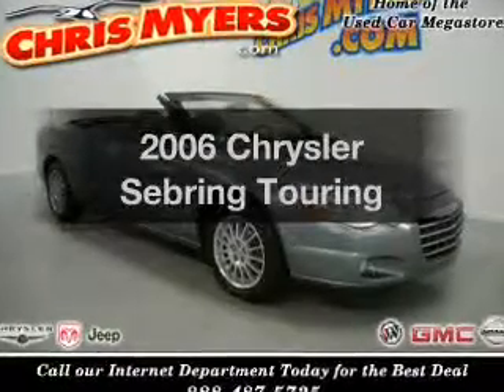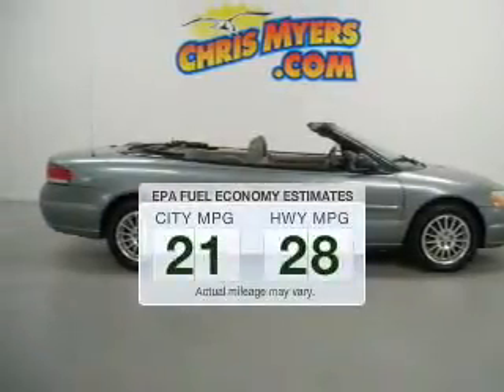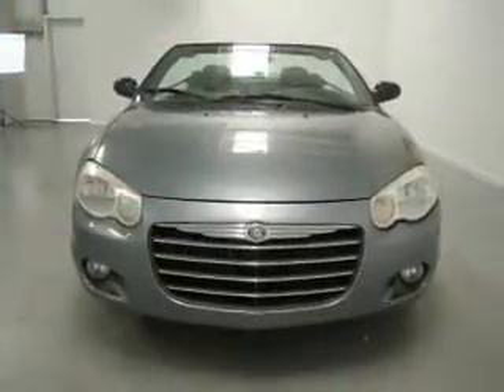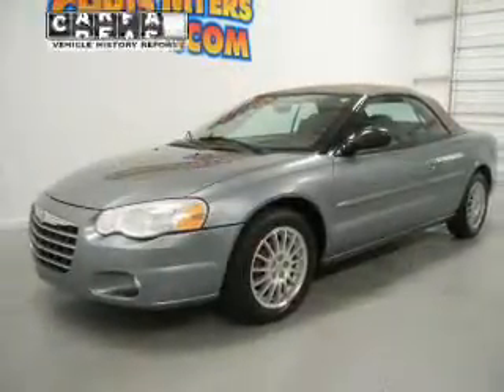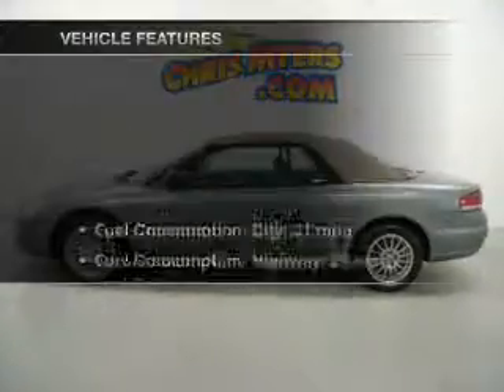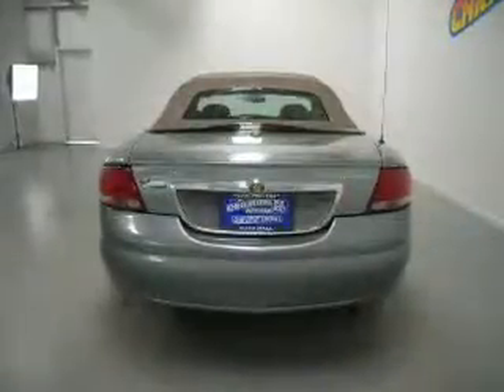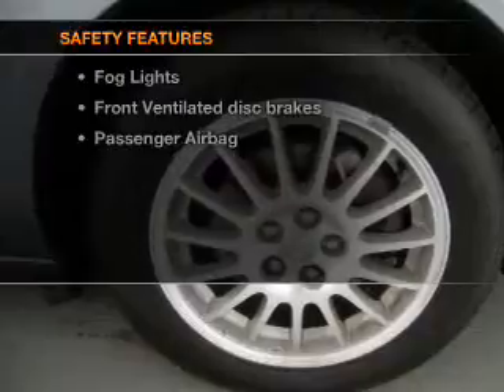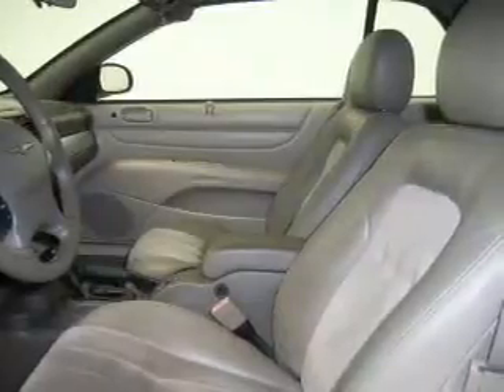2006 Chrysler Sebring - Daphne AL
Year: 2006
Make: Chrysler
Model: Sebring
Trim: Touring
Engine: 2.7 liter 6 cylinder 24 valve
Transmission: 4-Speed Automatic
Color: Magnesium Pearl
Mileage: 79570
Address:
27161 Hwy. 98